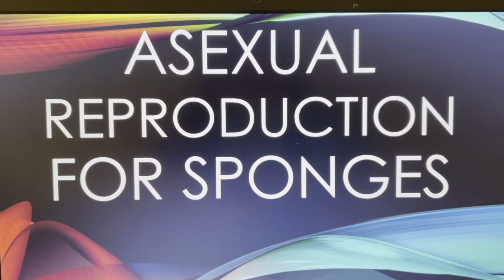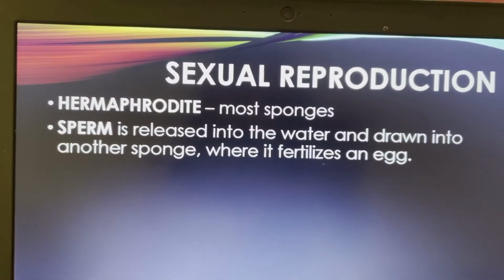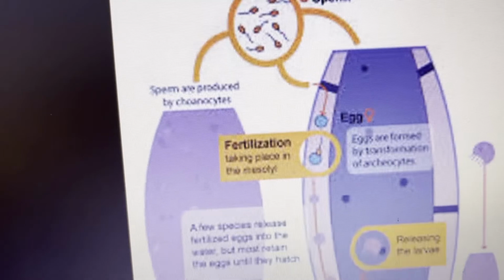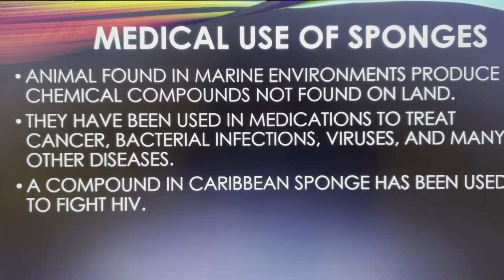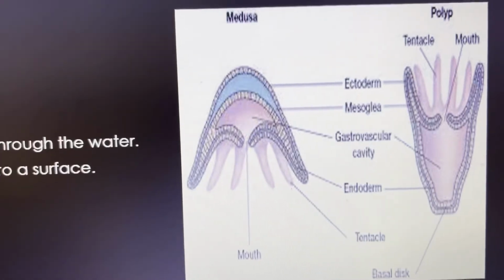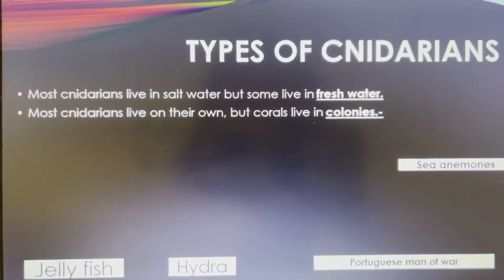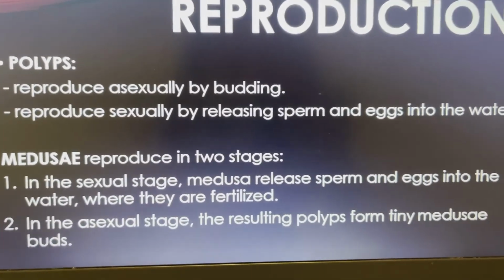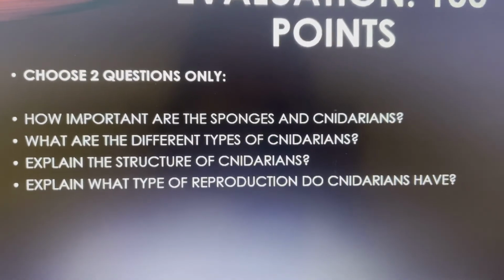Sponges and Cnidarians Part 3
Life Science 7